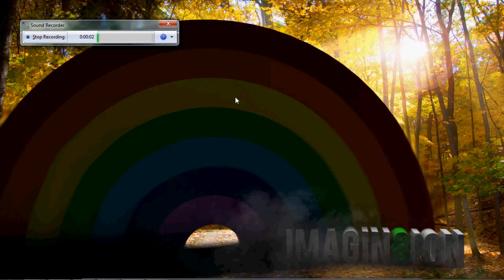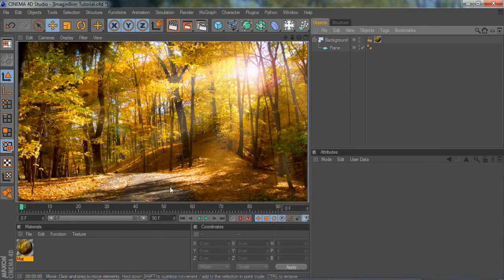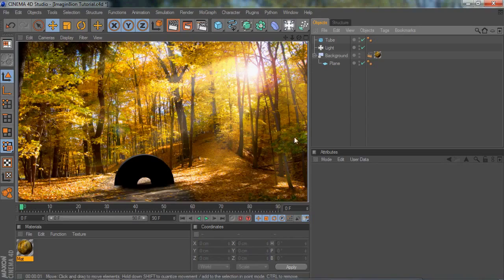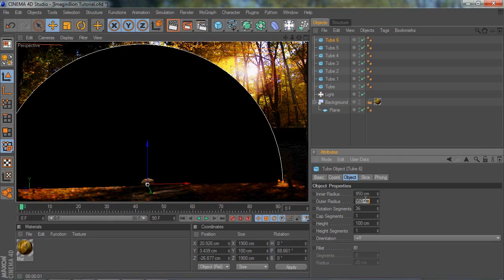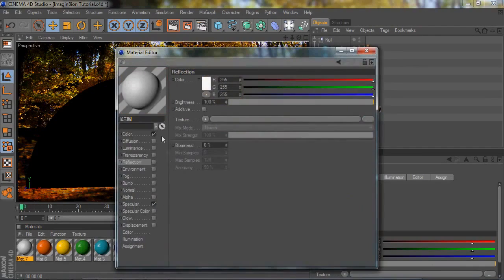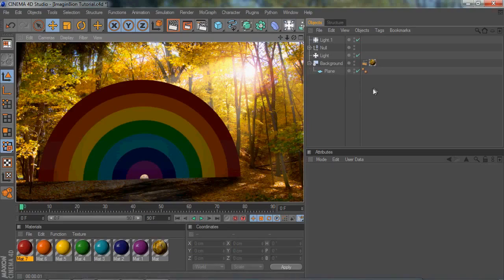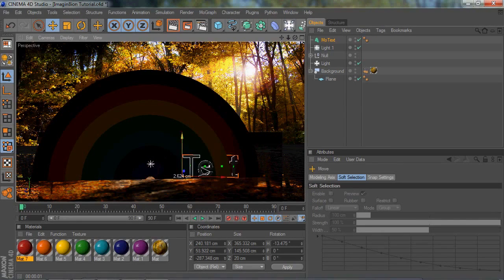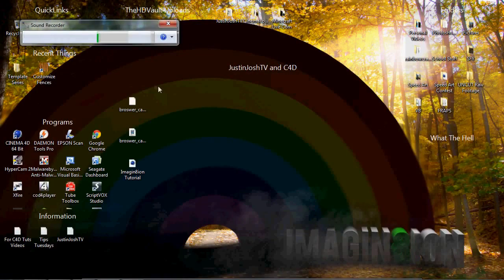Cinema 4D Tutorial Compositing